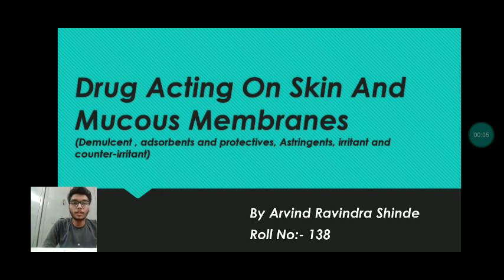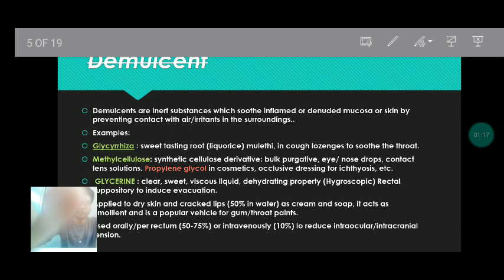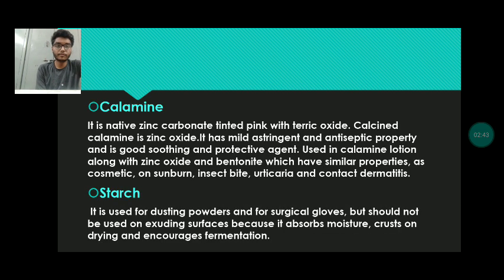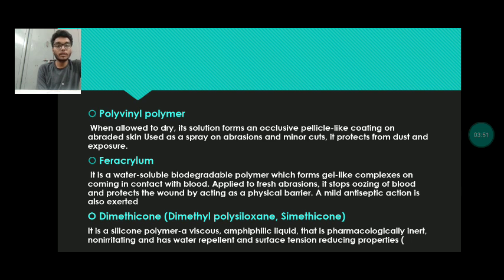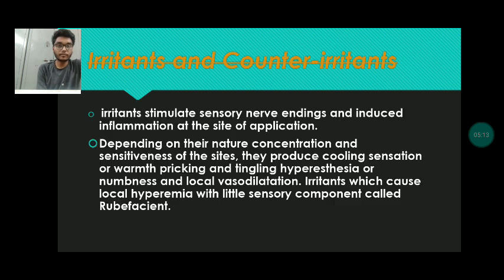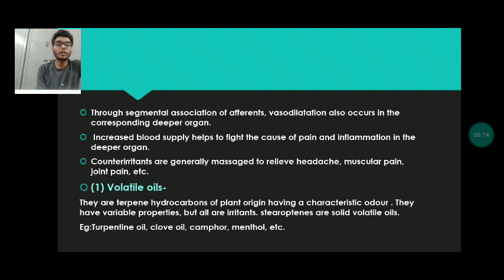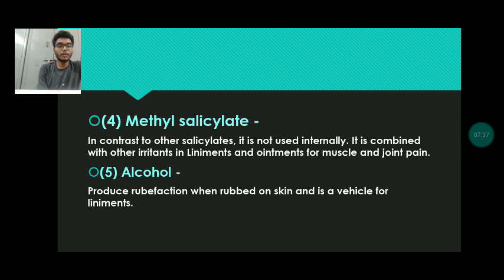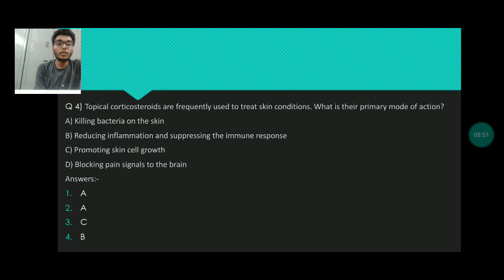138) Drugs Acting On Skin & Mucous Membrane